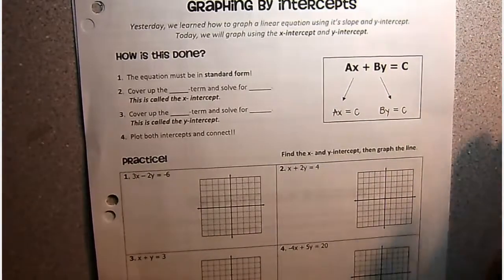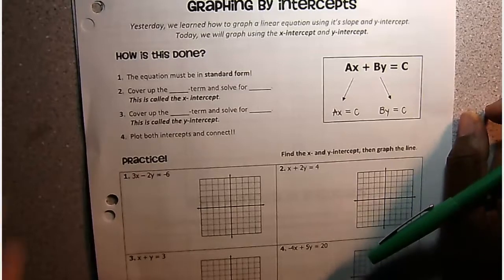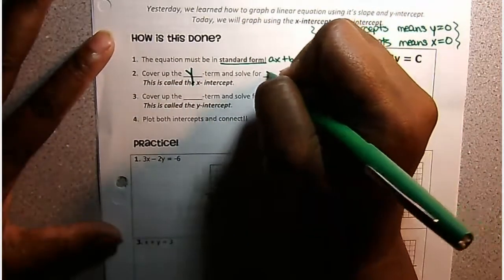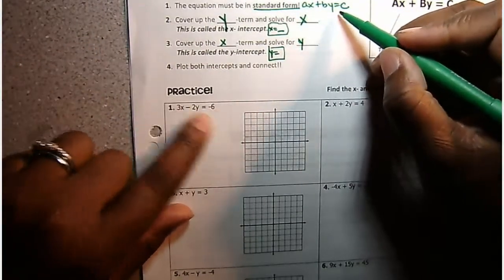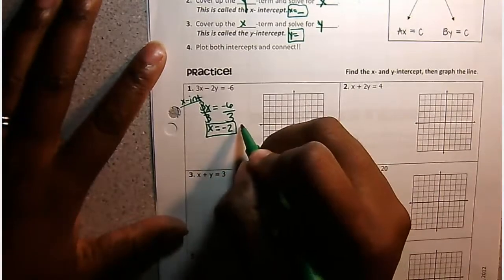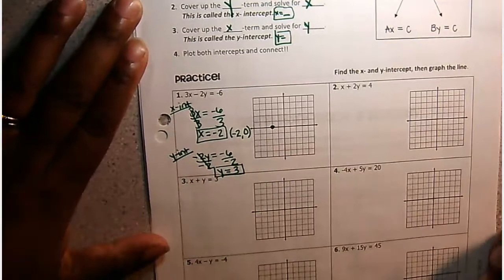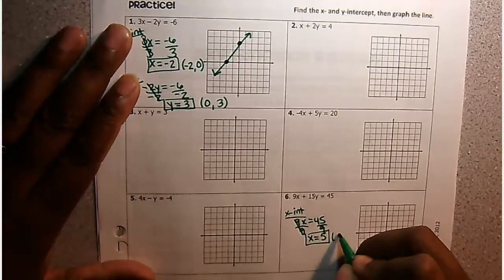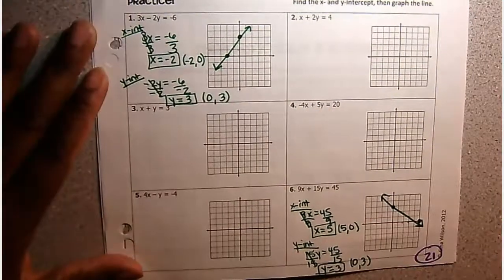Graphing by Intercepts